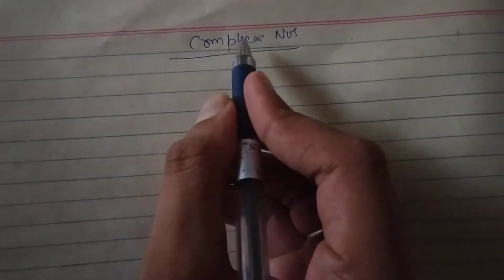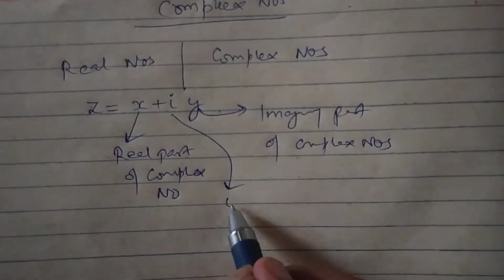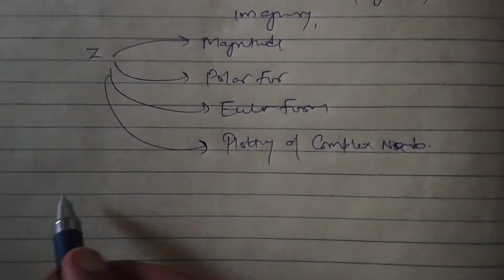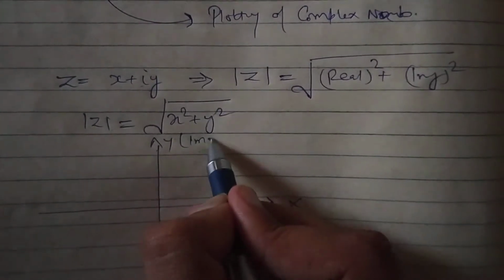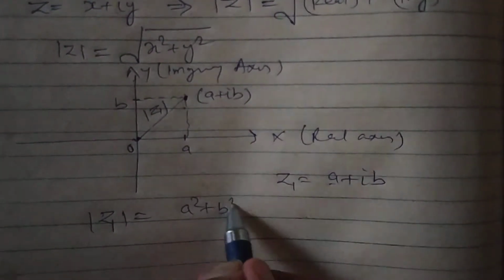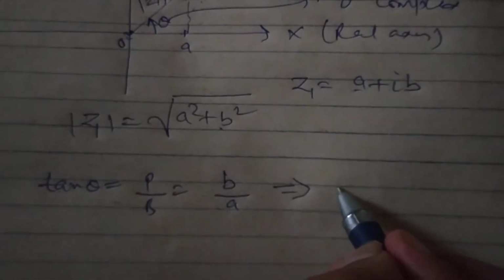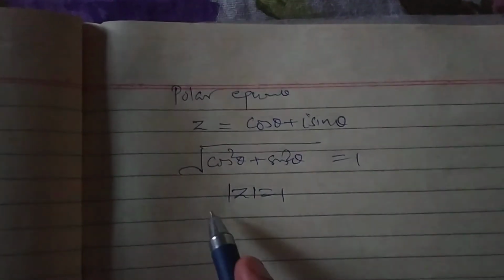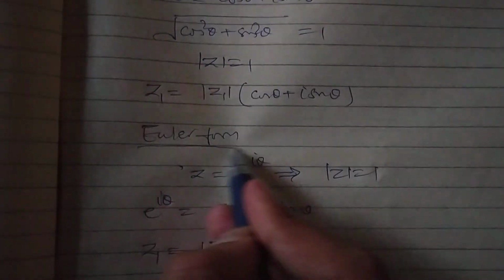Brief Introduction to Complex Numbers